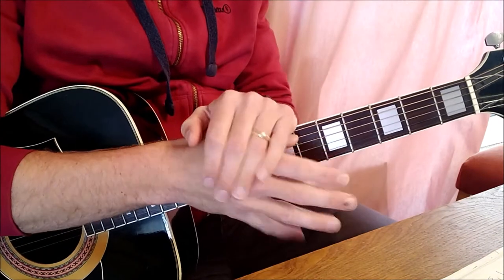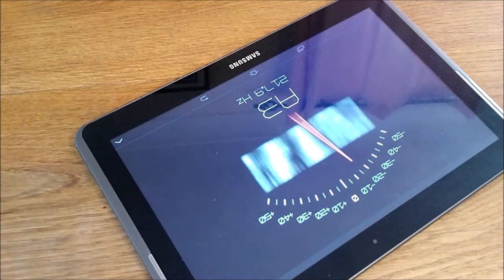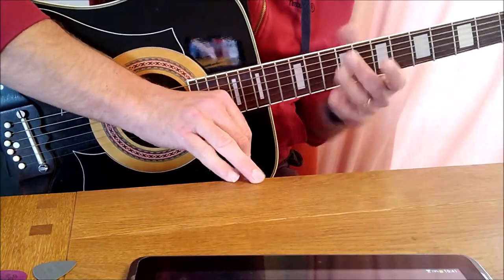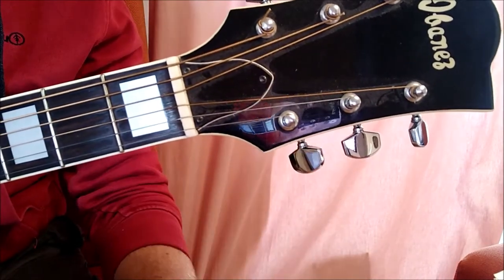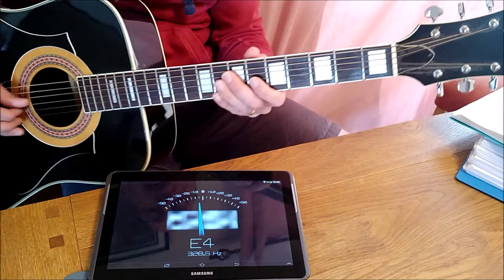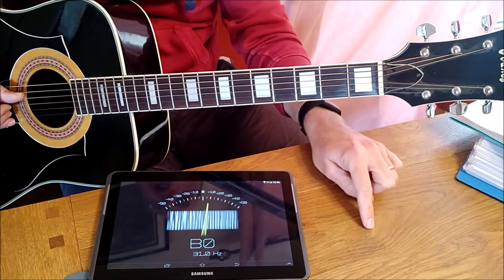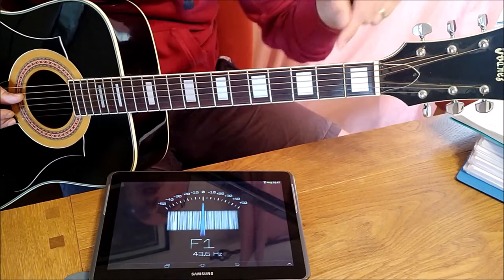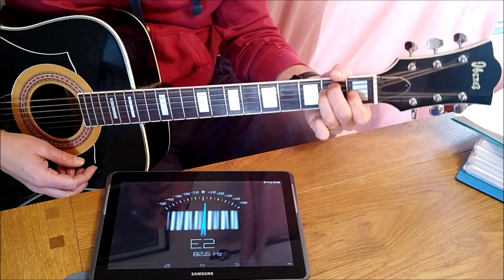A Guide To Tuning Your Guitar! by Steve Fletcher Guitar World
What do you do if you discover that your guitar is just a LITTLE bit out of tune? Tune it of course! But if you're new to the whole world of guitar playing then it can be quite daunting to think about doing this.

This guide will help you along the way!

Facebook.com/stevefletchermusicpage